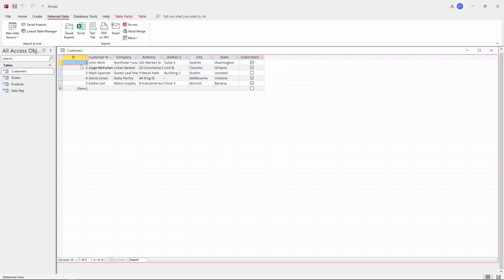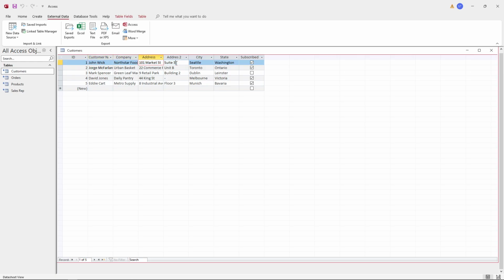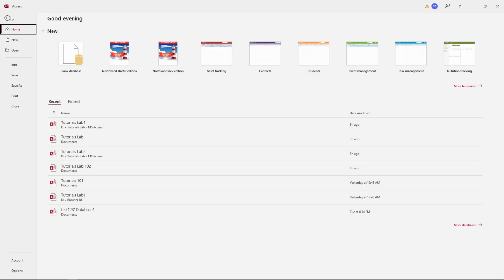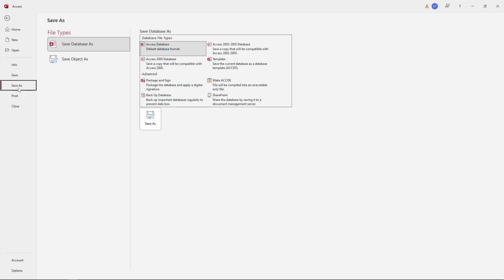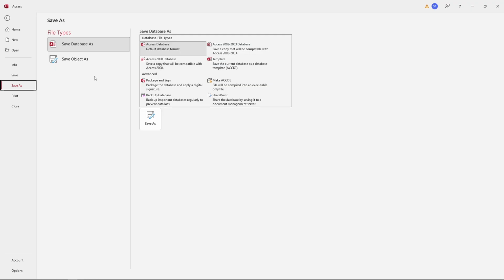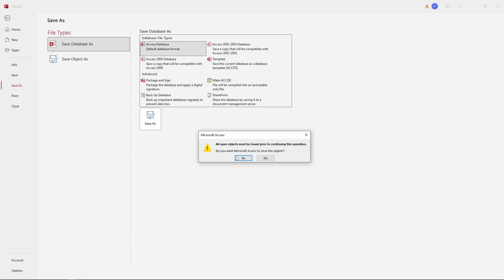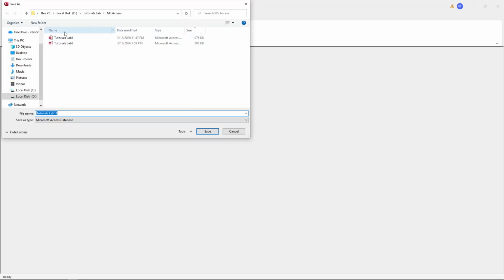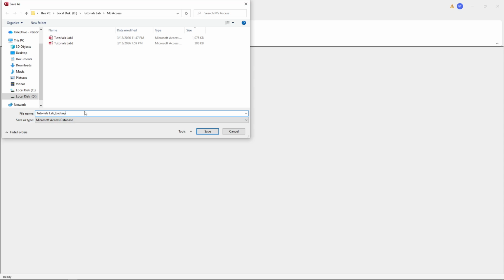How To Copy A Microsoft Access Database (Tutorial 2026)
Along the way, you'll learn how to copy Microsoft Access database, duplicate an Access database file, backup Microsoft Access database tutorial, transfer Access database to new location, create a copy of Access MDB, make a duplicate Access database, copy Access database for backup, move Microsoft Access database effectively, save a copy of Access database, clone an existing Access database, export Microsoft Access database copy, safely copy Access database project